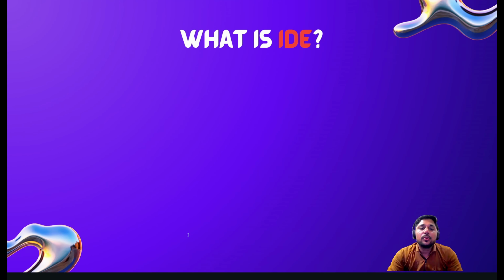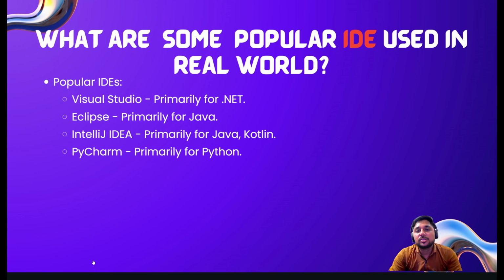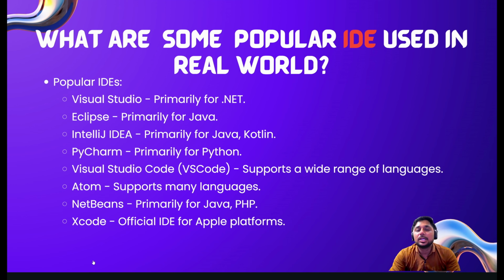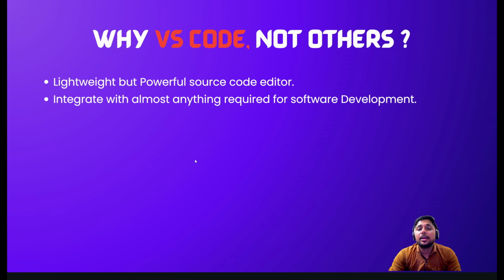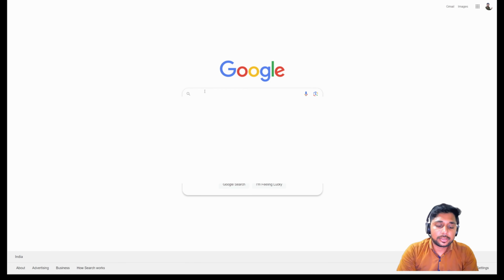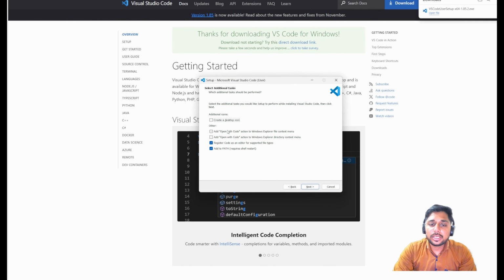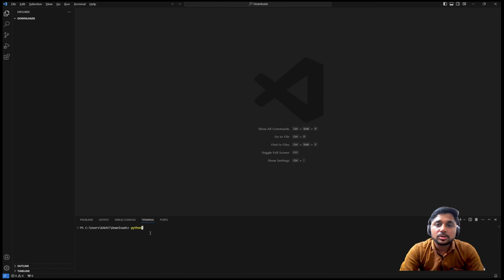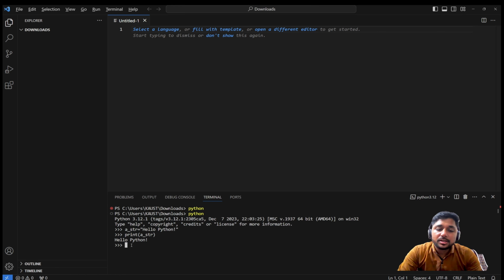1. PYTHON FULL COURSE FOR BEGINNERS AI PYTHON HOW TO INSTALL VSCode Visual Studio Code Python Setup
🚀 Python Full Course for AI | Unlocking the Power of Python in Artificial Intelligence 🚀

🔍 What You'll Discover:

🤖 Overview of Artificial Intelligence (AI)
🛠️ Python Libraries for AI Development
💻 Hands-On Examples and Coding Exercises
🚀 Tips for Starting Your AI Journey with Python
🛠️ Key Topics Covered:

🤖 Understanding AI Concepts
📚 Popular Python Libraries: NumPy, Pandas, TensorFlow, and more
🚀 Building Your First AI Project in Python

🚨 Important Notes:

This tutorial is suitable for beginners and those new to AI.
Practical examples and coding exercises are included for hands-on learning.
Explore additional resources for further deepening your Python and AI skills.

📖 Description:
Unleash the potential of Python in the exciting world of Artificial Intelligence! This tutorial provides a comprehensive introduction to Python programming, essential for anyone venturing into AI development. Explore key concepts, popular Python libraries like NumPy and TensorFlow, and dive into hands-on examples to kickstart your AI journey. Whether you're a beginner or looking to enhance your Python skills for AI, this tutorial has you covered.

🤝 Join the Conversation:
Have you worked with Azure AI Speech Services? Share your experiences, tips, and questions in the comments below. Let's build a community of tech enthusiasts learning and growing together!

We've got more exciting tech explorations coming your way, and we want you to be part of the journey!

Ready to level up your AI game? Let's dive into the world of AI-102 questions and answers! 🚀💻